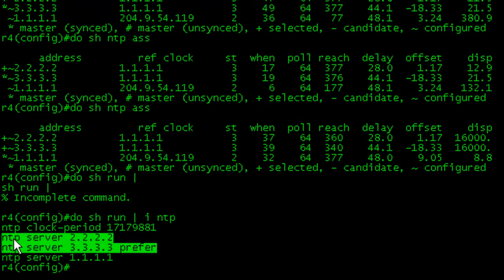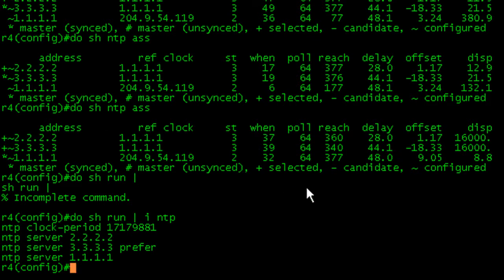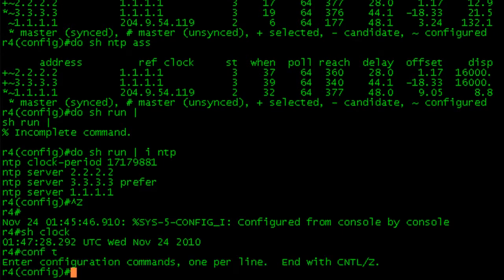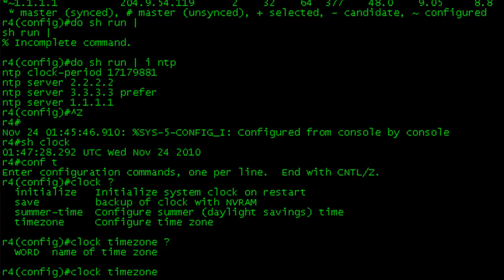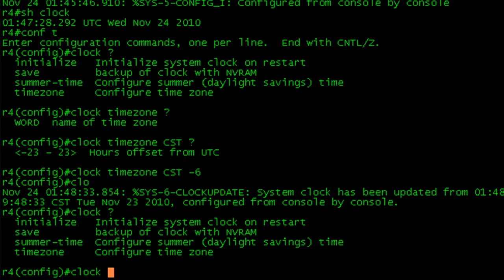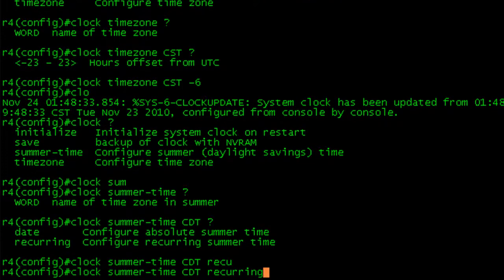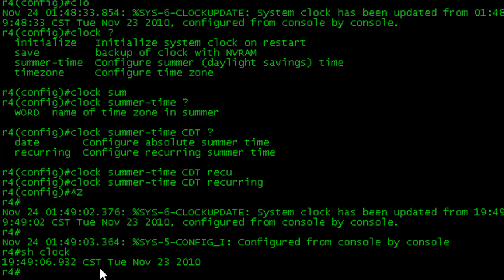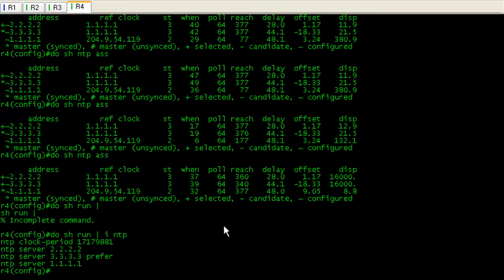Network Time Protocol (NTP) On Cisco Devices Lab - Part 3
Network Time Protocol (NTP) On Cisco Devices Lab - Part 3 of 3

Cisco devices have a software clock that tracks the time. You'll want to have your devices keep accurate time across your network so that you can correlate events, especially log messages, across a network. If your devices don't maintain a consistent time, then this task becomes difficult to nearly impossible. The preferred method of maintaining consistent time across a network is with the Network Time Protocol (NTP).

NTP uses UDP port 123 to provide accurate time updates between devices. There are four versions of NTP. Cisco routers use NTPv3 by default. NTP servers use a hierarchical stratum ranking with the lower stratum being the most accurate.

Cisco devices can use NTP(v3) in three different modes: client, symmetric active, and broadcastclient . In this lesson we looked at configuring client mode.

As a last resort you can configure one of your Cisco routers to act as an NTP server.